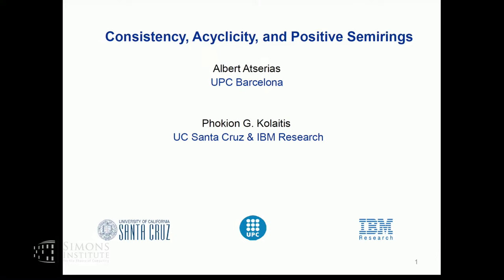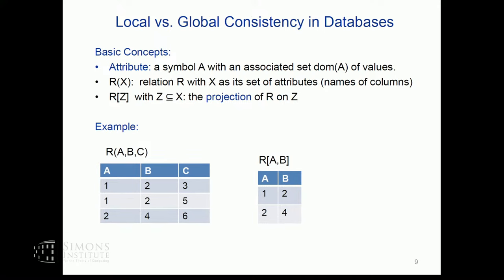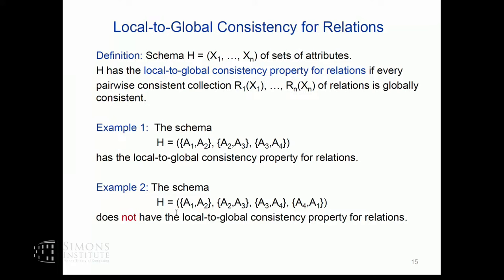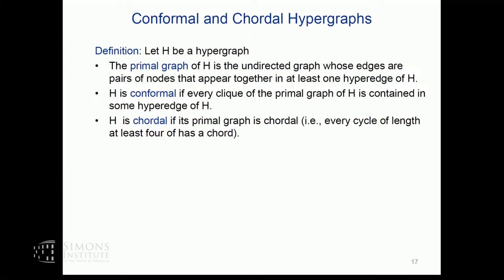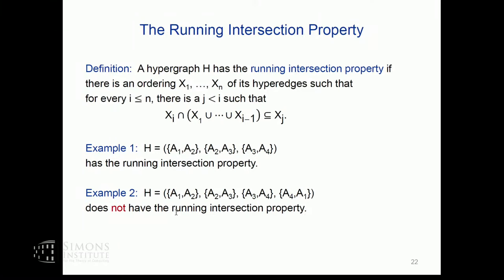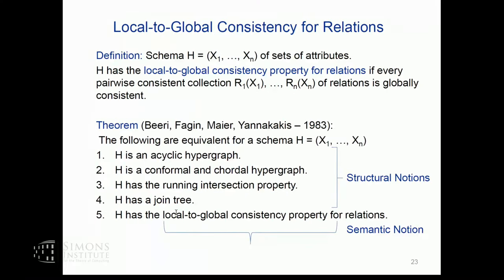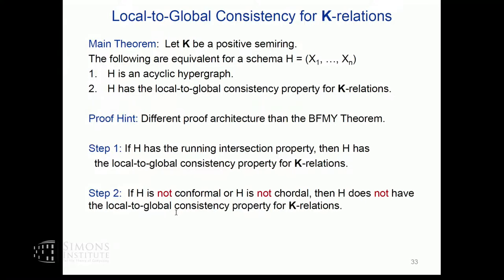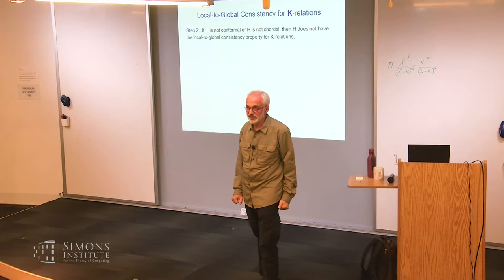Consistency, Acyclicity, and Positive Semirings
Phokion Kolaitis (UC Santa Cruz and IBM Research)
Logic and Algebra for Query Evaluation

In several different settings, one comes across situations in which the objects of study are locally consistent but globally inconsistent. Earlier work on probability distributions in the 1960s and relational database theory in the 1980s produced characterizations of when local consistency implies global consistency. We will discuss a common generalization of these results by considering K-relations over an arbitrary positive semiring K and establishing that a collection H of sets of attributes has the property that every pairwise consistent collection of K-relations over those sets of attributes is globally consistent if and only if the collection H forms an acyclic hypergraph.

This is joint work with Albert Atserias at UPC Barcelona.  It appeared as a chapter with the same title in the recently published volume “Samson Abramsky on Logic and Structure in Computer Science and Beyond” in the Outstanding Contributions to Logic book series